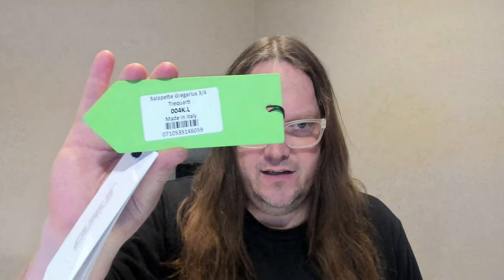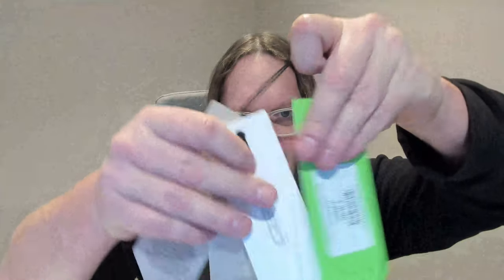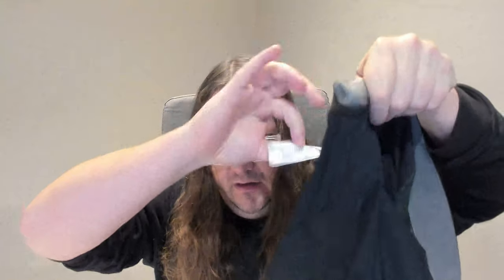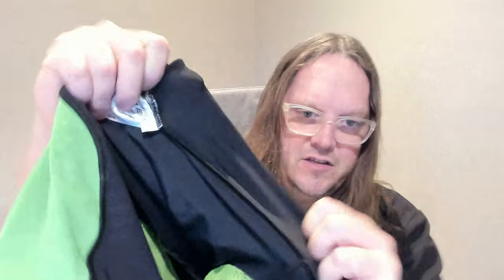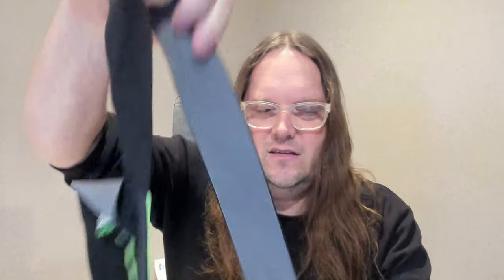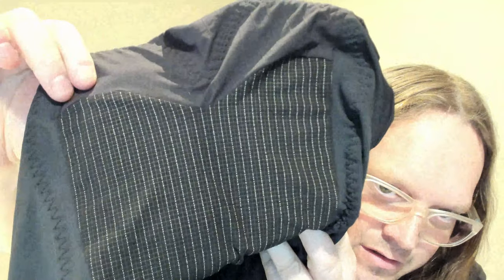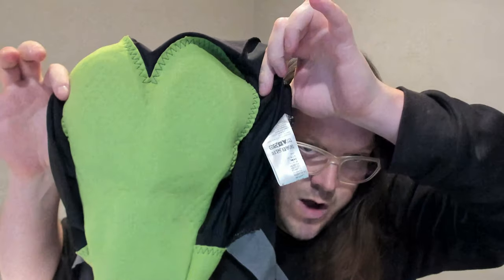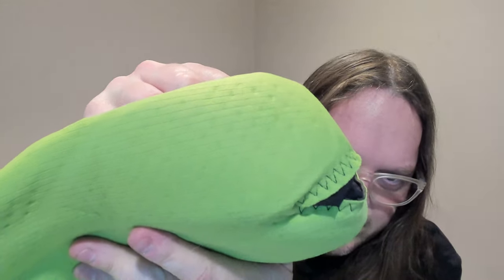Q36.5 salopette gregarius 3/4 length lycra cycling bib shorts review.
Check out their youtube channel:  @q36.5